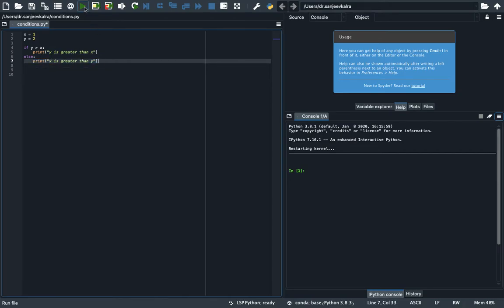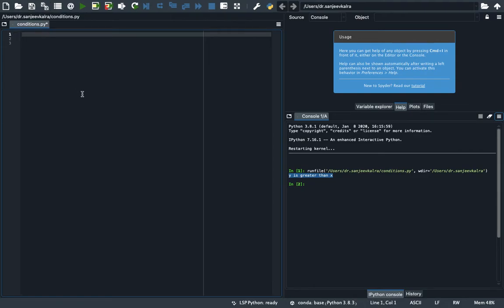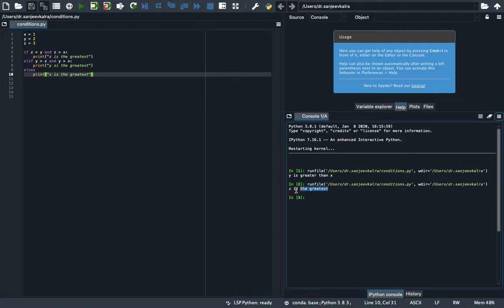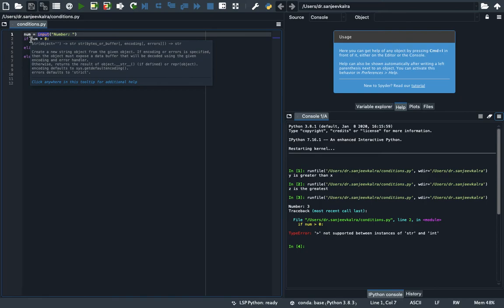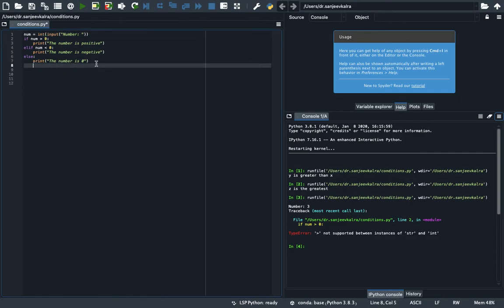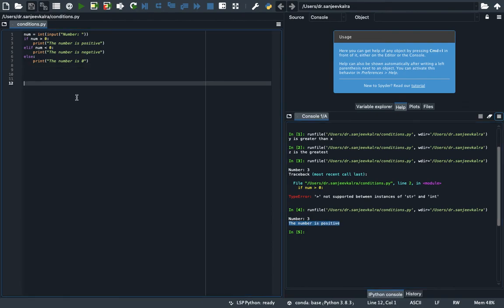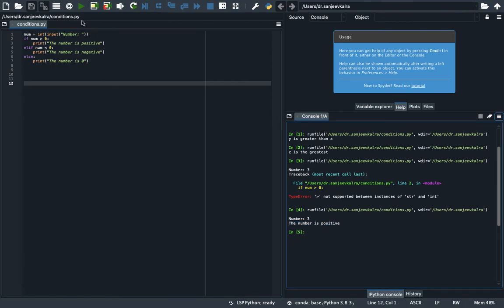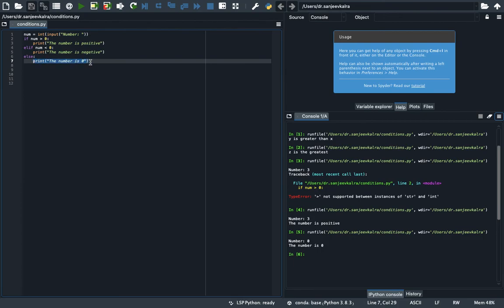Python programming for beginners. # PART 3 Conditions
In this tutorial you will learn conditions, if else conditions, which are very important in python basics.

You can also learn full python lessons in Htcodeathon for just Rs.500.

Happy coding !!